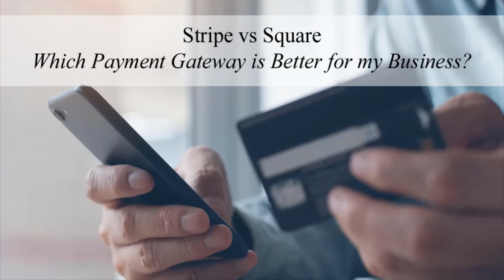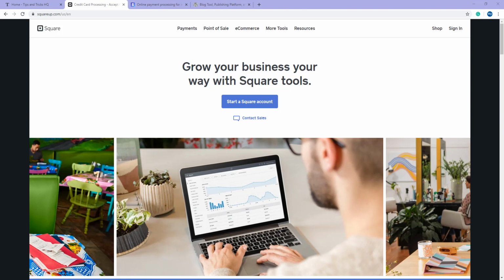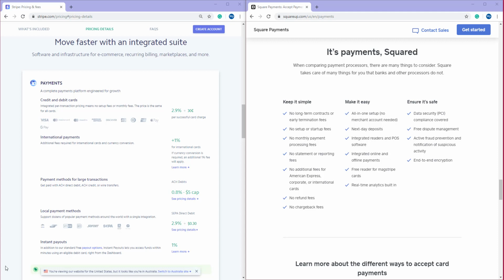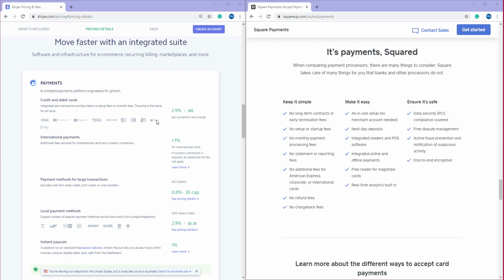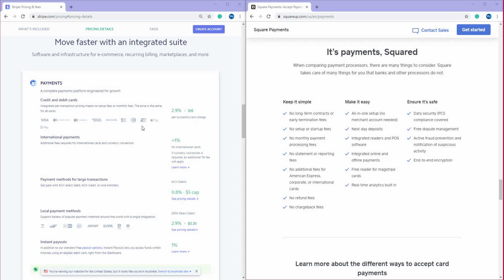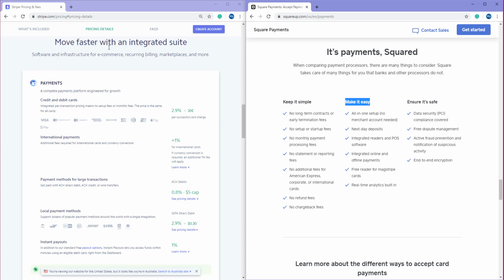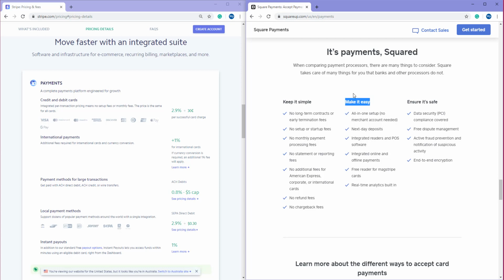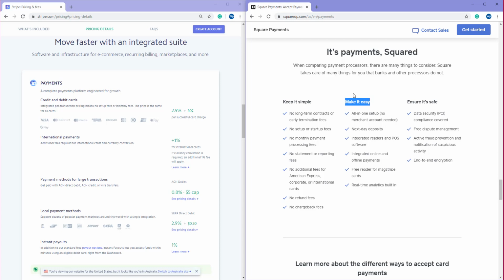Stripe vs Square Comparison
In this video tutorial, we will take a look at the difference between the Stripe and Square Payment Gateways. While both these payment platforms have similar features, there are a number of pricing and developer ability differences that set them apart.

If you wish to use Stripe to accept payments from your customers on a WordPress website, please see our free solution below: